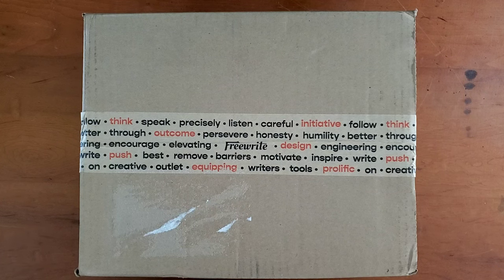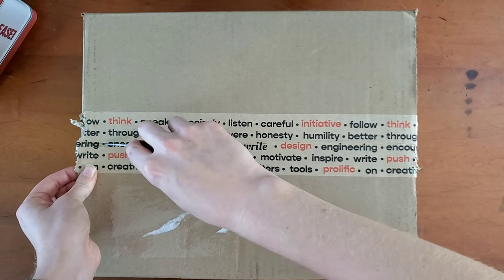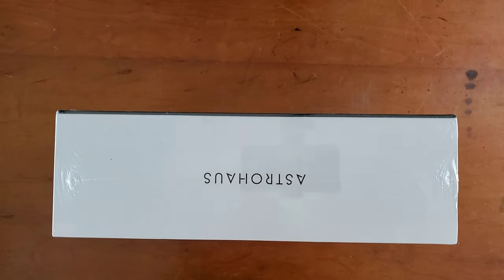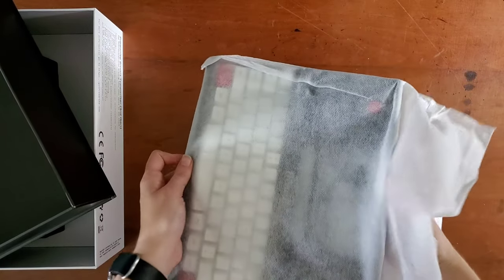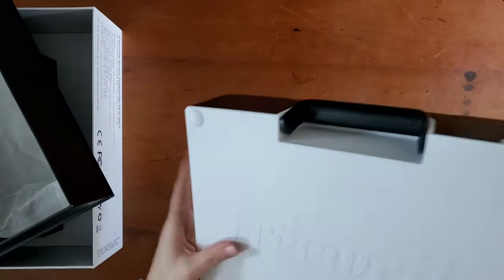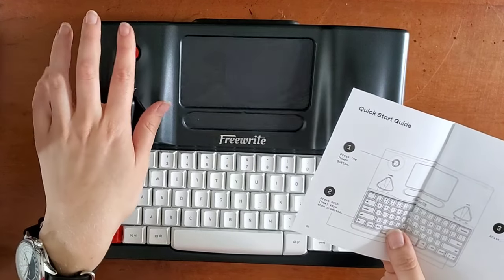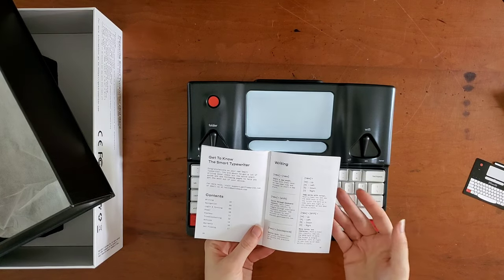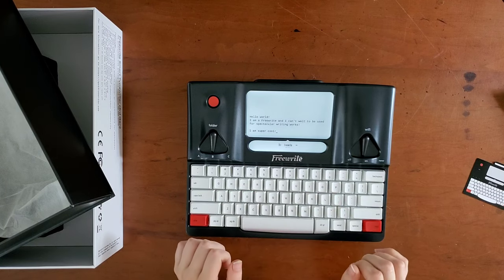Freewrite Smart Typewriter Unboxing! E-Ink Typewriter from Astrohaus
I have a different type of unboxing video today. A product that is analog in spirit, with the convenience of being updated for the digital writing age. A Freewrite Smart Typewriter! This is a product I have been wanting to try for years and just could not justify purchasing one given the fact that I am not really a writer. After working with a few authors on world building recently, I realized that my writing everything down (especially in a more abstract manor) was holding up progress at the point we had reached. I ended up being much more involved with this one series, and this one author only works in digital! (As they should because they are seriously effective with it!) Anyway, long story short, this Freewrite Smart Typewriter was our compromise between my fountain pen writing, typewriter typing, and their need for digital files for ease of use.

So here is the unboxing of the Freewrite Smart Typewriter from Astrohaus!

I will be coming back after a few weeks of use and giving a review on how I like it (or don't like it.) And if it has solved some of my writing hang ups. I am curious to see how the keyboard handles for me as I have lost feeling in a good section of one of my left fingers, which has made my typing experience less efficient. I had tried the Traveller Freewrite model and liked it (especially the portability) but the keys were more flush, and so I thought the more raised design of the Smart Typewriter Original model would be a wiser choice for me. I also love the larger profile. As a typewriter user that appeals to me highly!